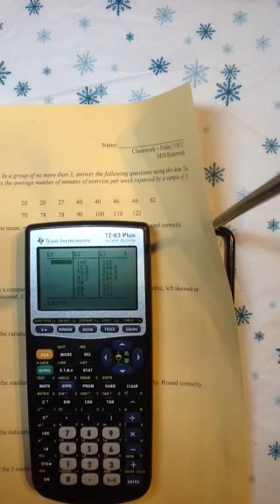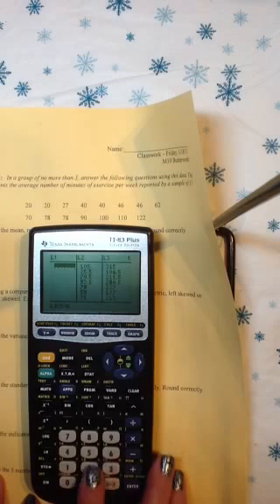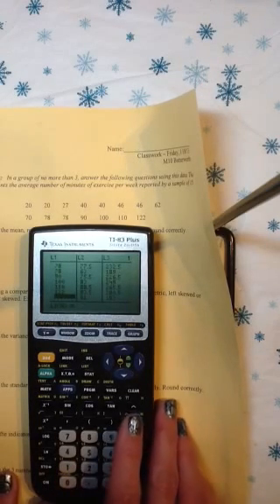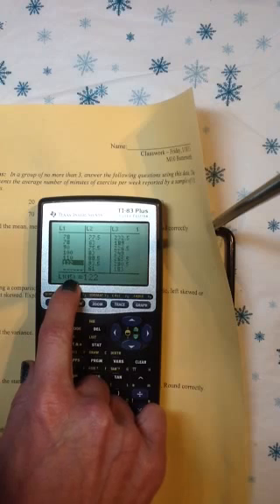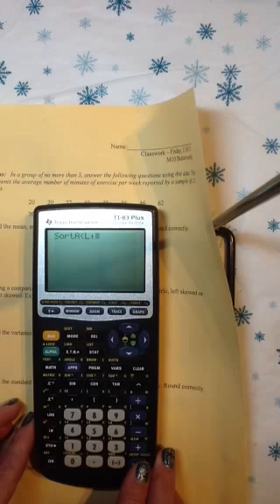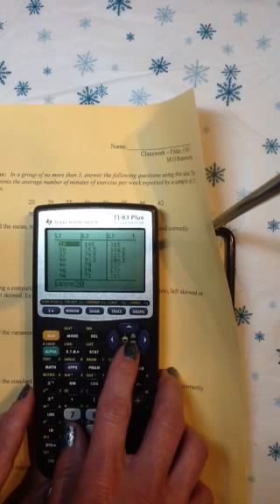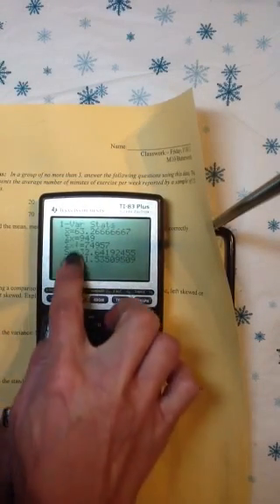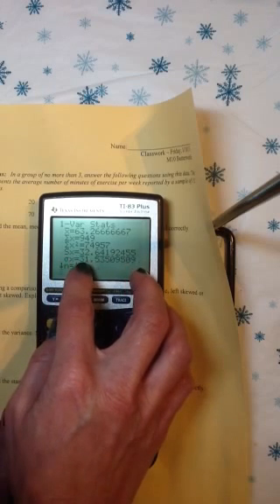Copy of Using TI-83/84 Input & Summarize Data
input into Stat register
Sort data in ascending order
Summary stats